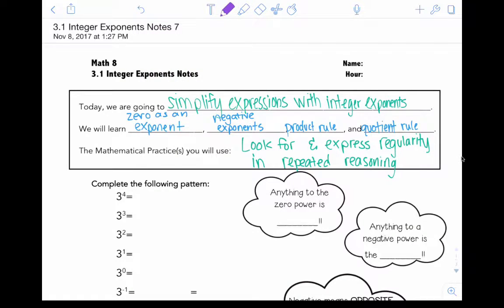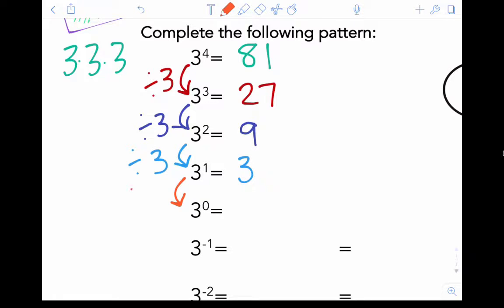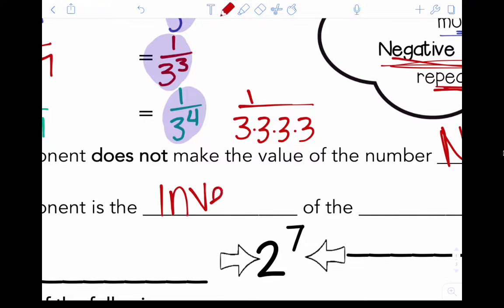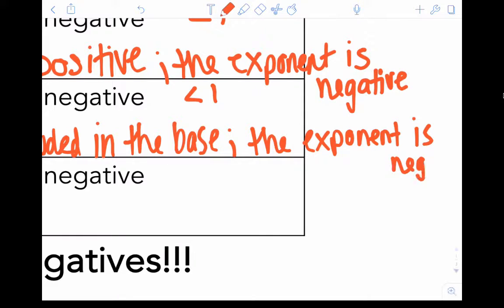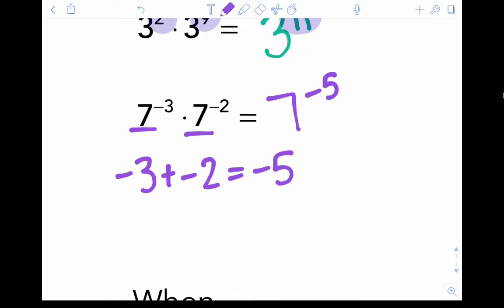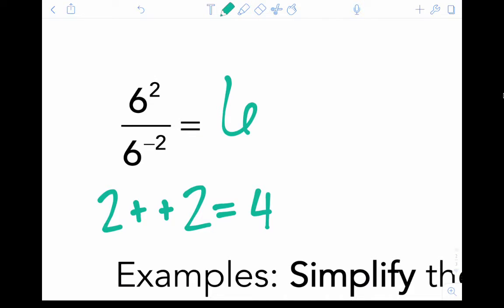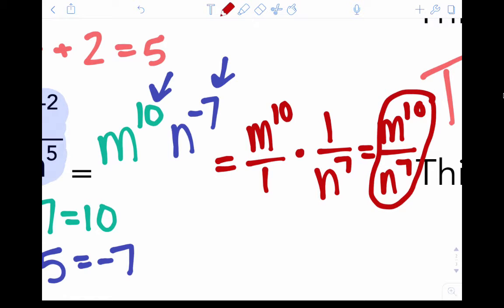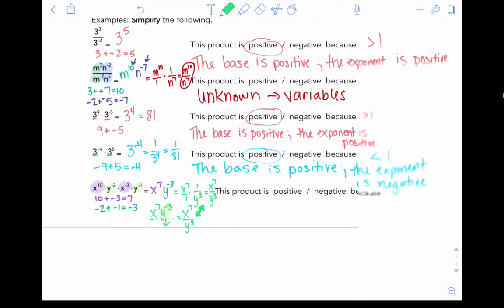3 1 Integer Exponents Notes